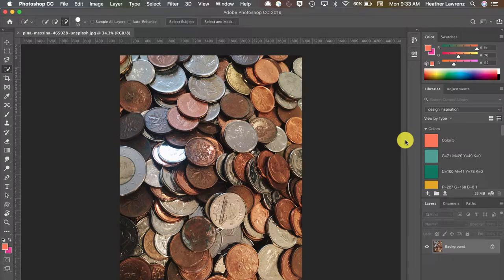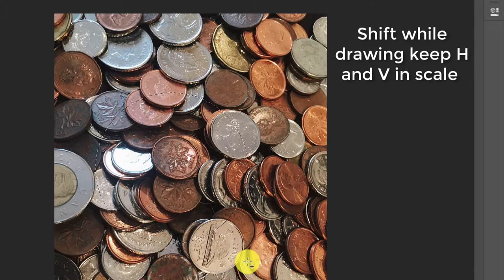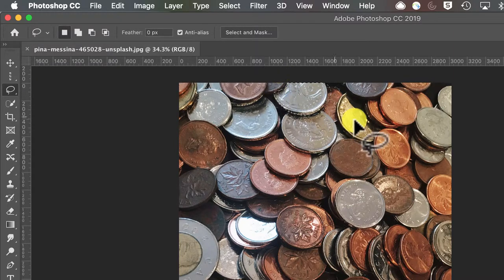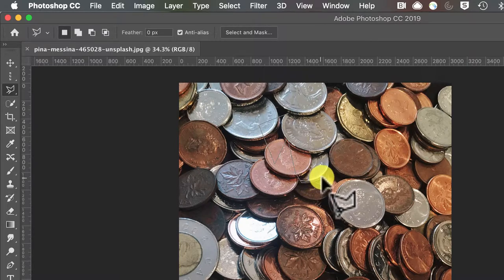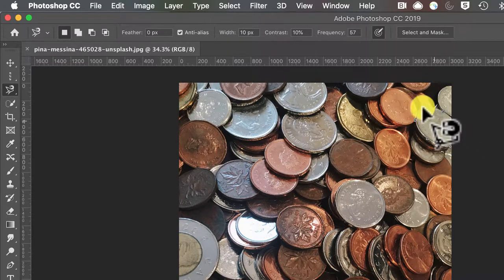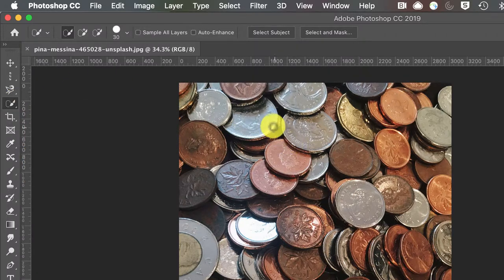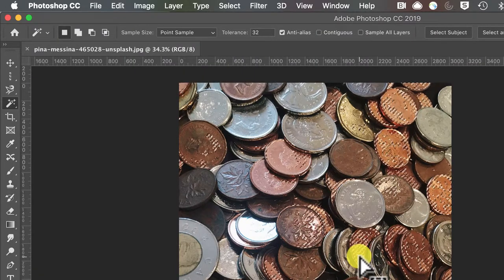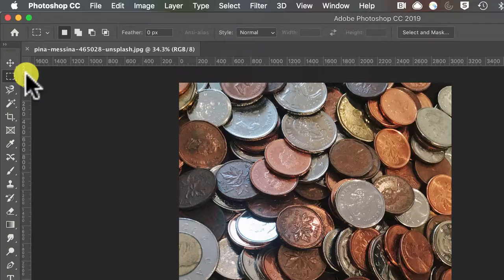Photoshop selections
Using various selection tools inside Photoshop

Table of Contents:

00:17 - Marquee Tools
00:28 - Modifier keys for altering a selection
01:05 - Spacebar to move while drawing
01:25 -  Lasso Tools
03:09 -  Quick Select and Magic Wand